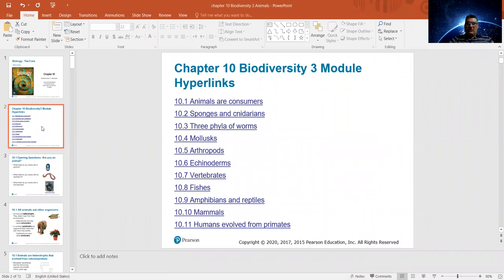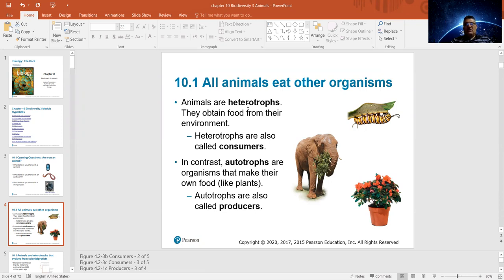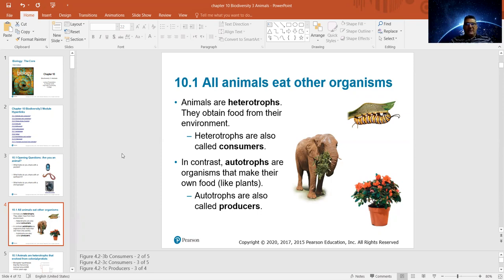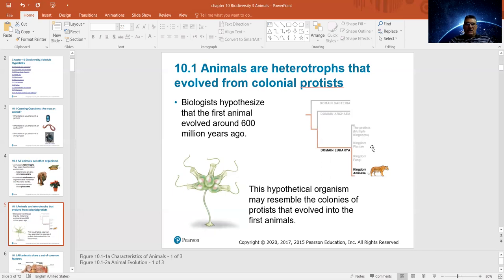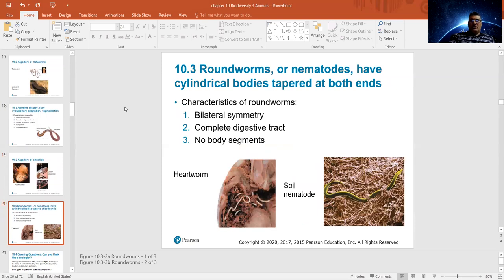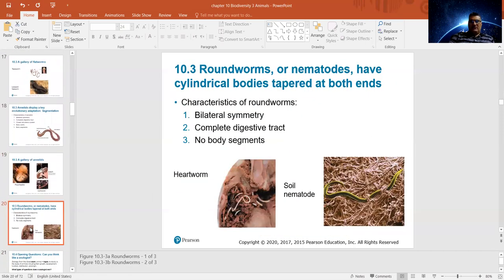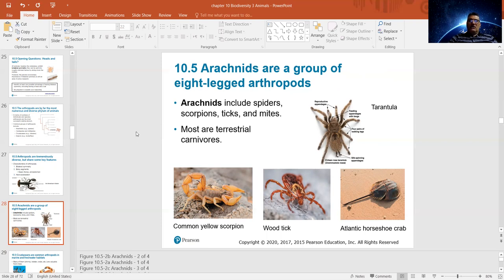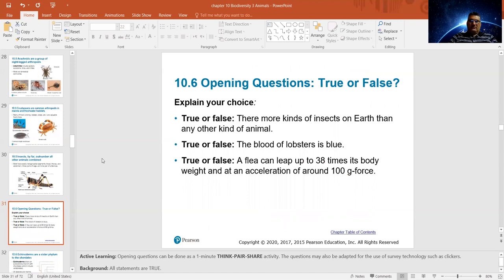General Biology (Bio131) Chapter 10 Biodiversity 3 Animals part 1